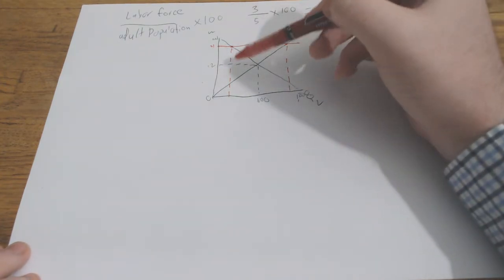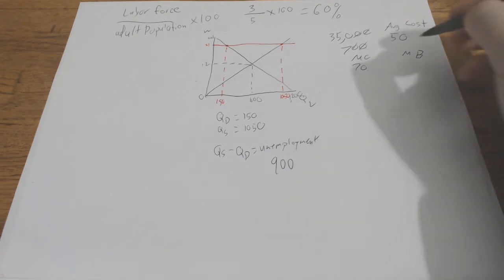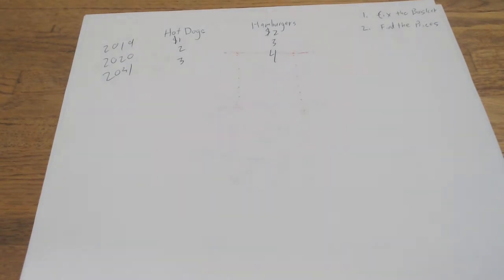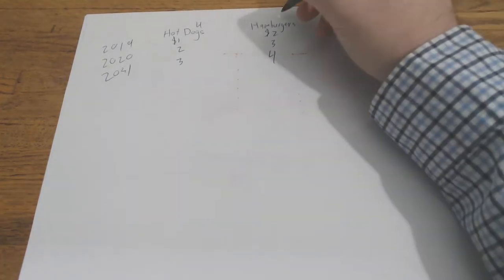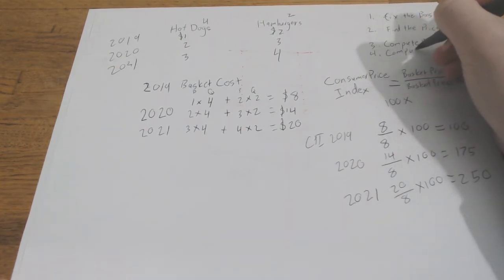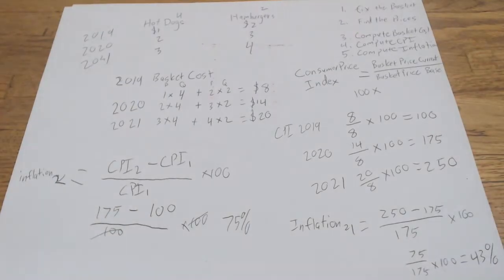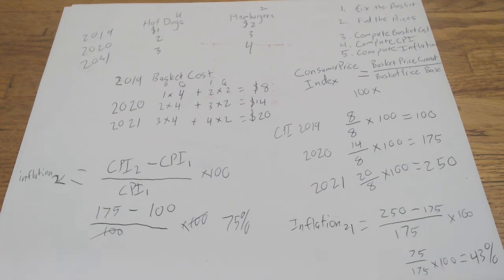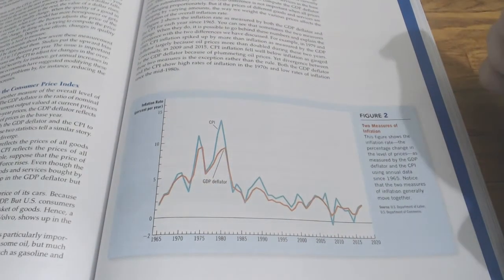Lecture 4 Chapter 11: Measuring the Cost of Living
In this chapter we go over the Consumer Price Index, how to calculate inflation with the CPI, how to compare data from different years, and how to correct economic data for inflation.

0:00 Review
7:30 CPI
10:00 Calculating CPI
16:18 Computing Inflation Using Inflation
18:55 Problems With CPI
24:38 Differences of Inflation between GDP Deflator and CPI
27:21 Adjusting Economic Data for Inflation
32:24 Regional Differences in Cost of Living
33:36 Indexation
34:40 Real Interest Rate
38:05 Conclusion